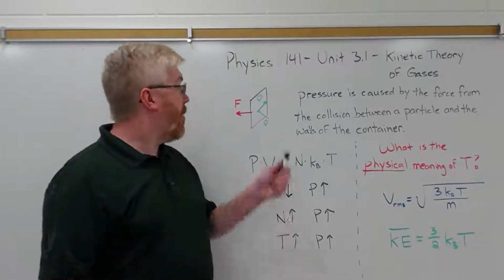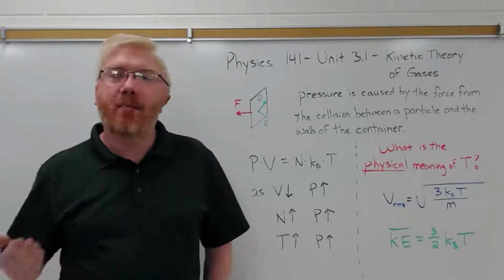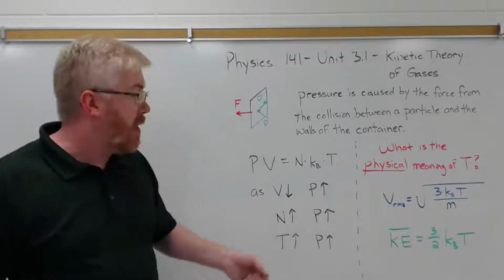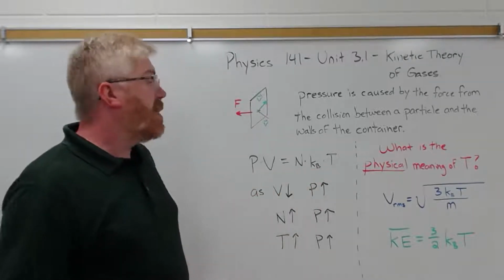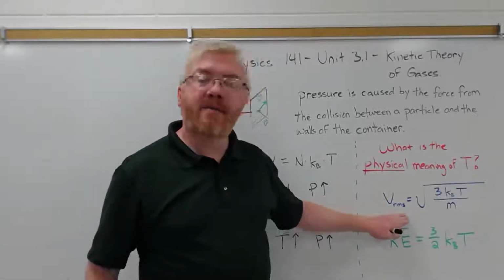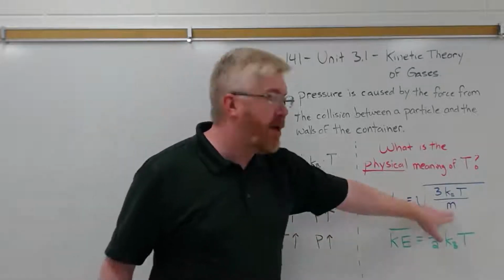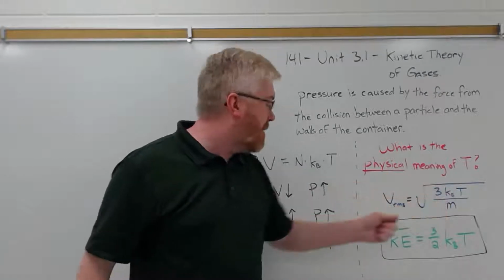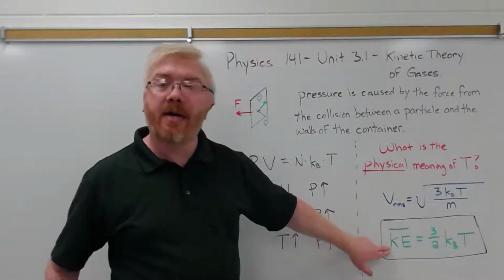College Physics 1 - Unit 3.1d - Kinetic Theory of Gases